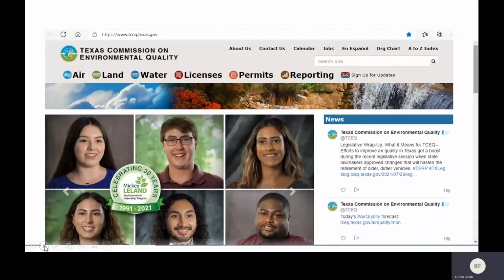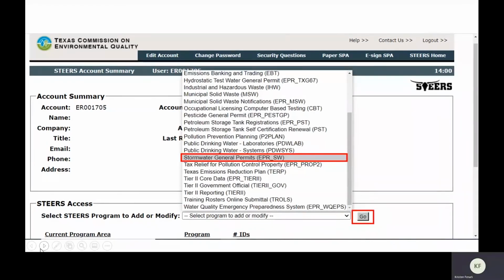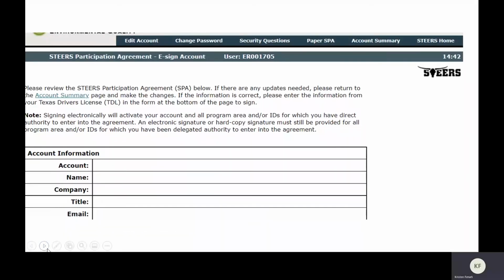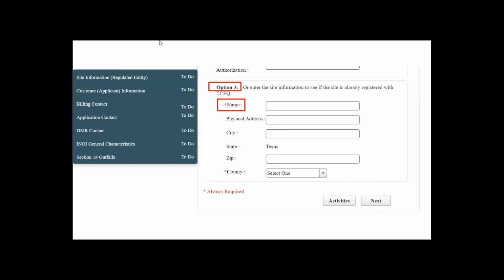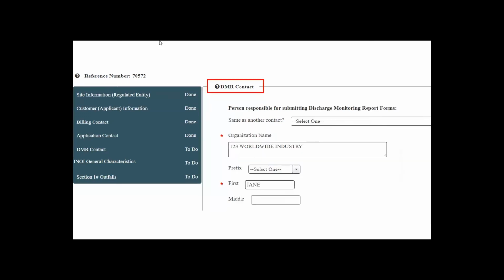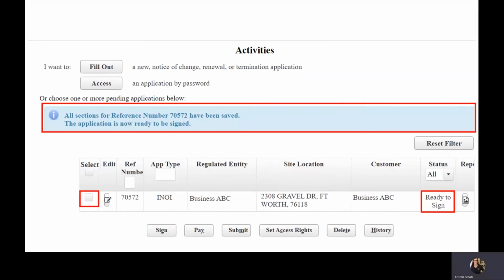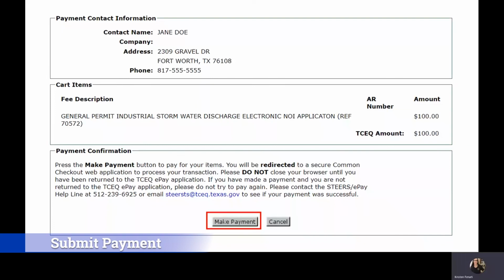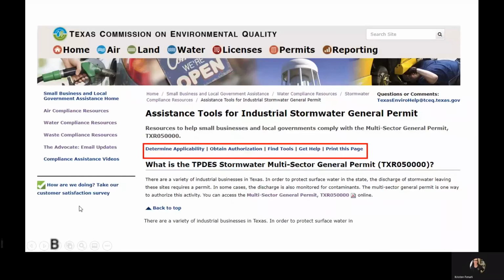How to Submit a Notice of Intent in STEERS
This video is an instructional training on how to submit a Notice of Intent (NOI) application in STEERS for an industrial stormwater authorization under the Multi-Sector General Permit (MSGP).

00:00 Introduction
00:42 How to Get to STEERS
03:05 Designate Program Area to STEERS Account
06:55 eSign STEERS Participation Agreement
08:38 Select NOI Application
08:59 Fill Out NOI Application
15:45 Sign and Pay NOI
18:16 Transfer to ePay
18:51 Submit Payment
20:51 Find TCEQ MSGP Assistance Tools Webpage
22:13 Closing Remarks